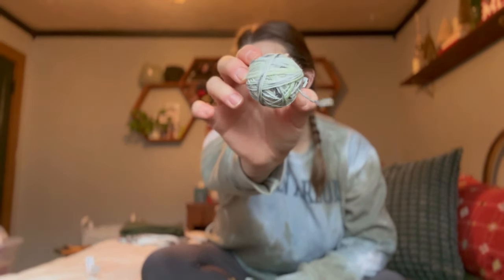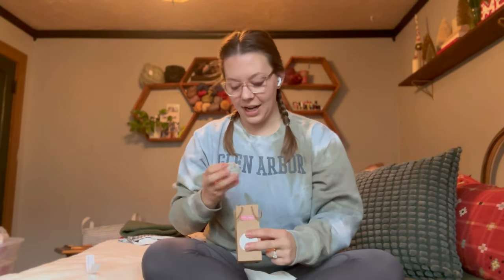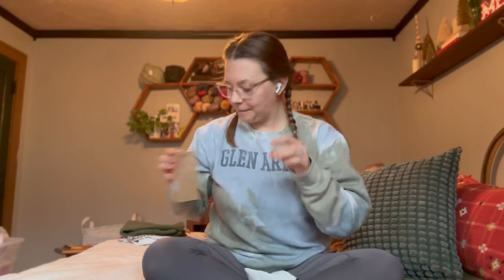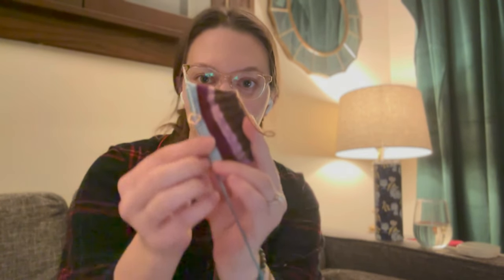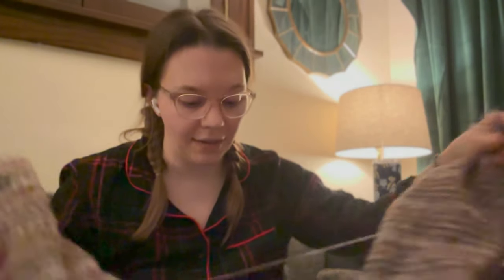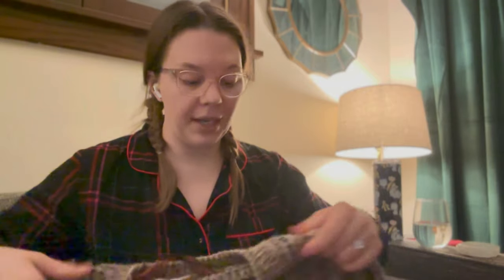Day 3 || VLOGMAS 2023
Welcome to Day 3 of Vlogmas! Watch to see what advent project I’ve already frogged, join us on a hike, and check out my almost-finished test knit.

|| ADVENTS ||
Woolens & Nosh
Freckled Whimsey
Creabea Designs Scrappy Advent Swap
Knotty Pine 2022 Advent (destash)

|| PATTERNS ||
Fade Sweater- Winter to Summer Sweater by Dana Kiki Nemmert
Anthology Throw by Helen Stewart
Funfetti Raglan - Andrea Gaughn